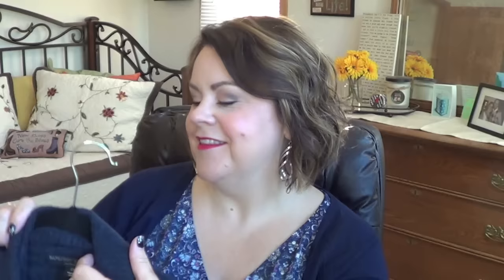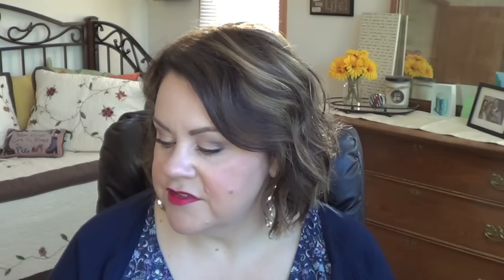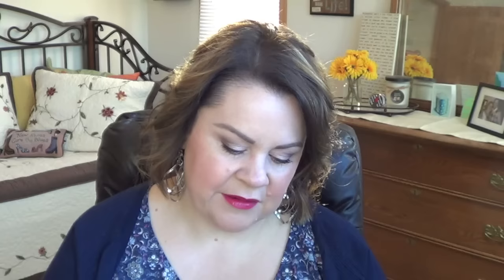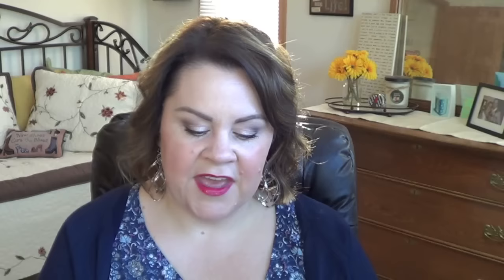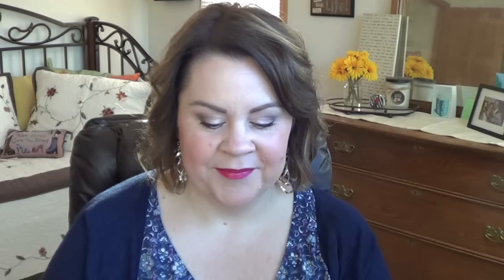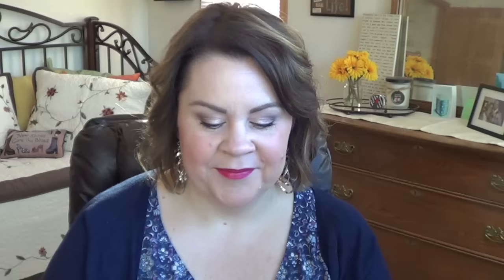Haul! Nordstrom Anniversary, Drugstore, Sephora & More!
Hey everyone!  I hope you enjoy seeing what I have purchased in the last couple months!!

Products shown:

Sejour Crewneck Wool & Cashmere Cardigan
Barefoot Dreams Open Front Circle Cardigan
Caslon Drape Front Utility Jacket
Plus size
Barefoot Dreams® Drape Front Cardigan
Plus size
SARTO by Franco Sarto 'Granite' Block Heel Bootie
Wayne Goss Airbrush
L’Oreal Infallible Pro Glow Foundation 202
L’Oreal True Match Lumi Cushion N2
Lorac Pro 3
Tarte Swamp Queen Palette (I couldn't find on the website)
IT Cosmetics Bye Bye Makeup
Becca Champagne Split Champagne Pop/Hyacinth
Becca Champagne Split Prosecco Pop/Pamplemousse
Urban Decay Vice Lipstick Rocksteady
Urban Decay Lip Liner Rocksteady
Urban Decay Lip Liner Firebird
Sephora Inner Rim Gel Liner No Shrinking Violet
Sephora Colorful Shadow Liner Fresh Limeaide
Sephora Inner Rim Gel Queen of the Nile
Buxom Full On Lip Polish Celeste
Tarte Lip Paint Fomo
Becca Luminious Blush Snapdragon
Marc Jacobs Air Blush Soft Glow Duos: Kink & Kisses, Lines & Last Night, Lush & Libido

What's on my Face:
Primer: Chanel Le Blanc De Chanel
Foundation: Estee Lauder Double Wear 1N1
Mac Mineralize Foundation NW20
Powder: Smashbox Photo Filter Powder Foundation
Under Eye Powder: elf Complexion Perfection
Concealers: Estee Lauder Double Wear (Light)
Blush: Cargo Tonga
Highlight:
Eyebrows: Anastasia Brown Wiz Medium Brown
Eyes: Too Faced Natural Eyes
Mascara: Doll 10 Effortlash Mascara in Black
Lips: Armani Lip Maestro 502
Liplgoss: Armani Ectasy Lacquer 505
Nail: Just a black gel polish with silver glitter
Earrings: These ones were a gift I am sorry! :(

Camera I use: Sony Handycam HDR-CX190
Editing Software: IMovie
Daybed Bedding: Bed Bath & Beyond